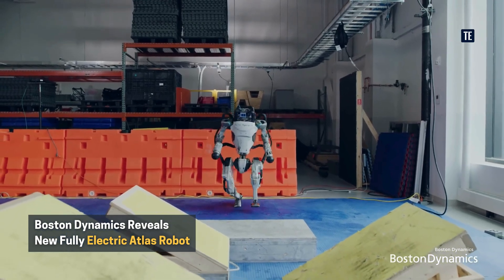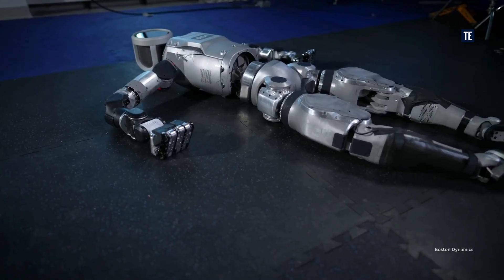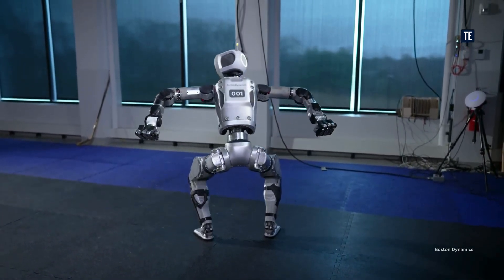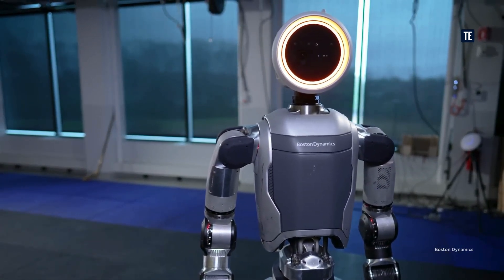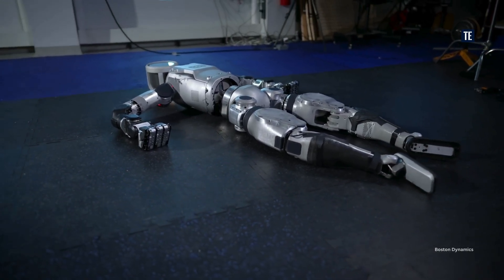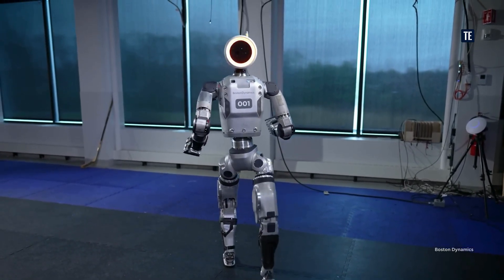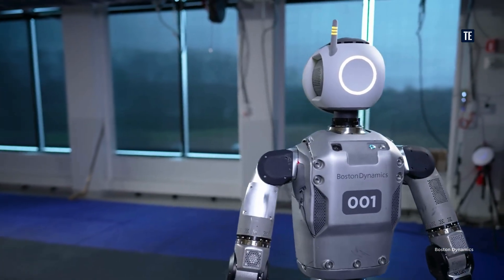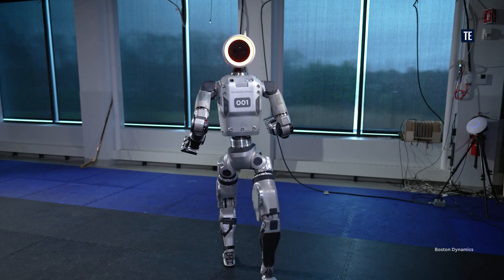Boston Dynamics Reveals New Fully Electric Atlas Robot